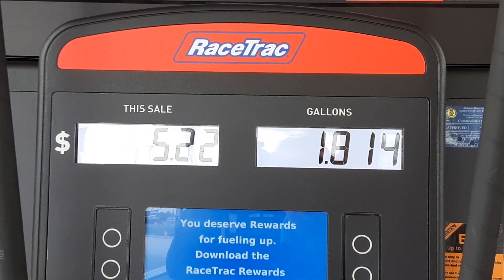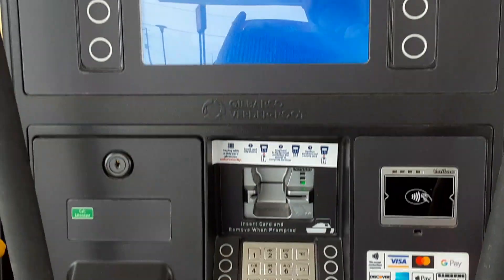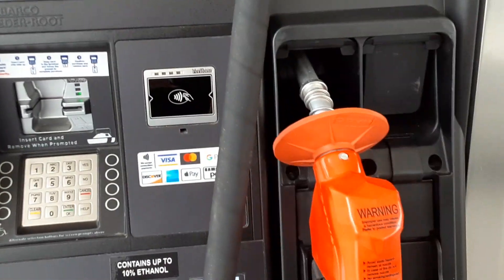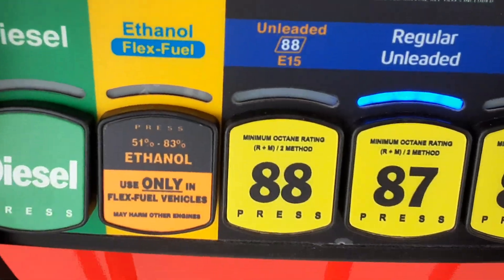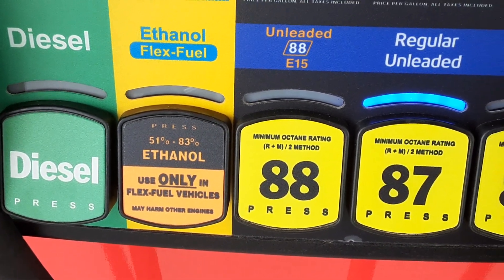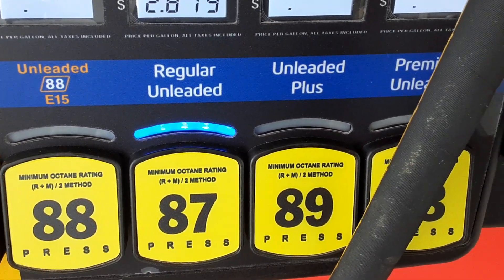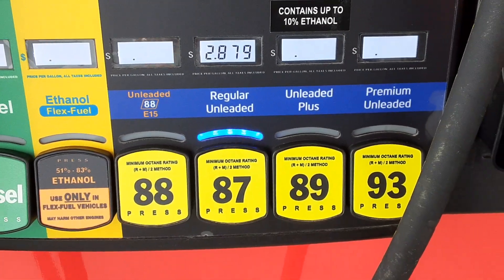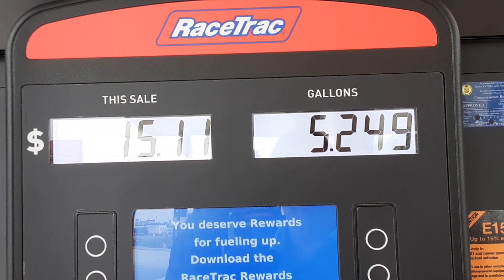Race trac gas station on highway 280/431 in Opelika